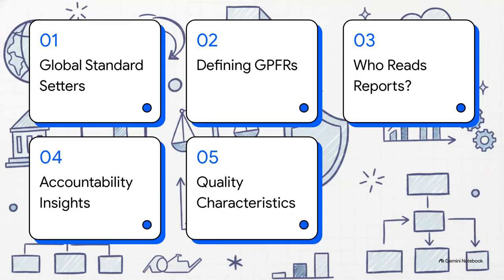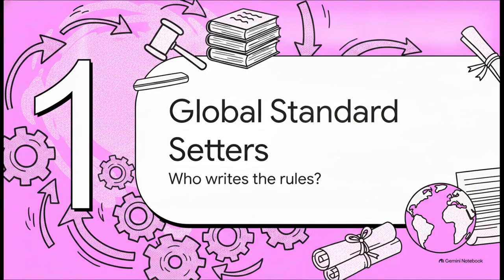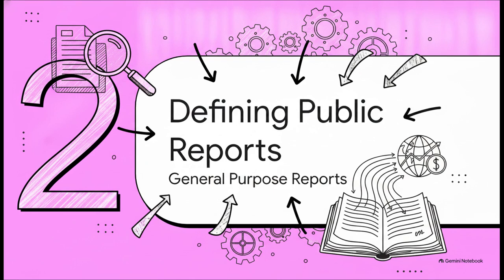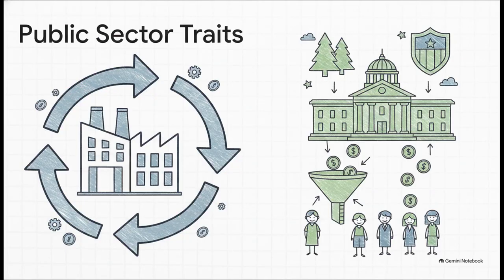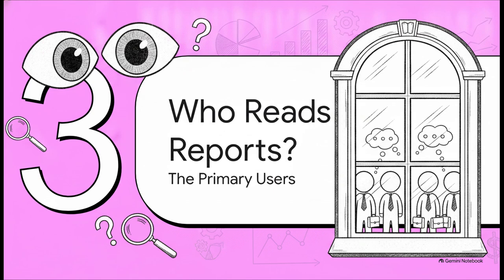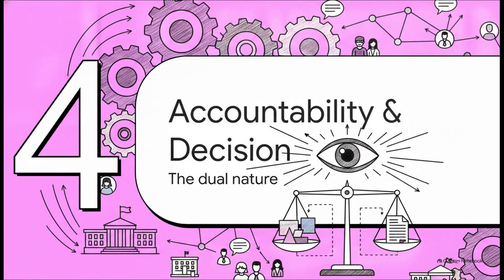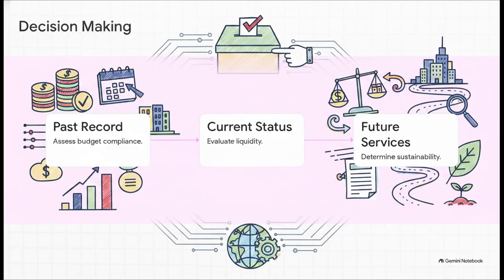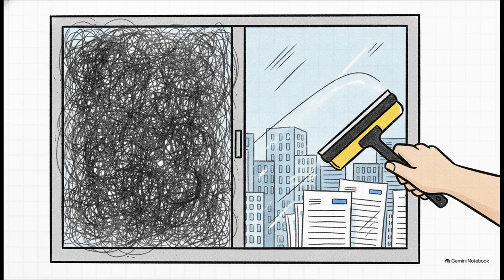Fin Literate- IPSAS -Volume_1_0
Lesson 3-International Public Sector Accounting Standard (IPSAS): Public Sector Accounting.